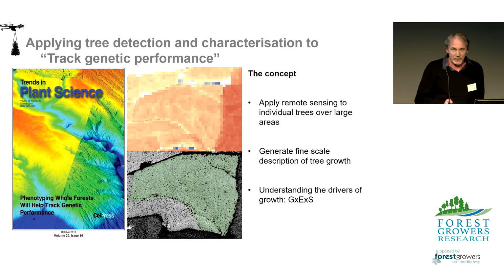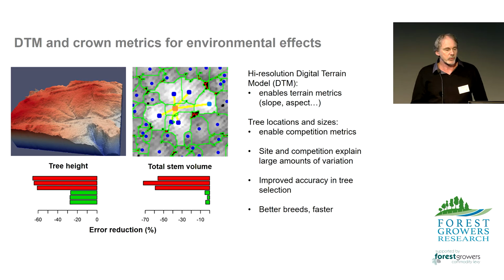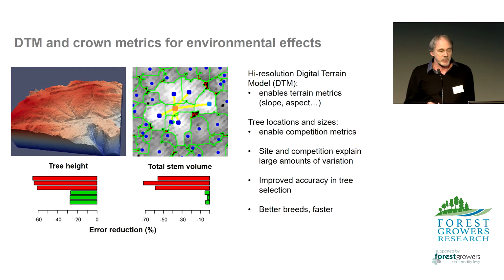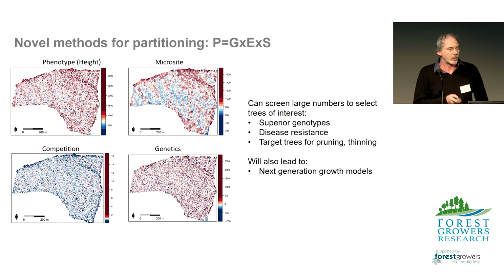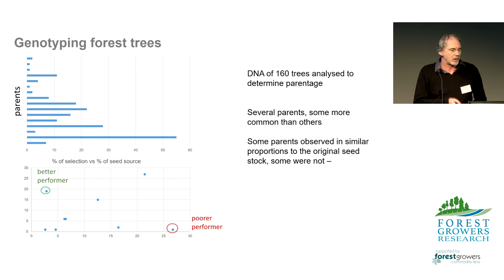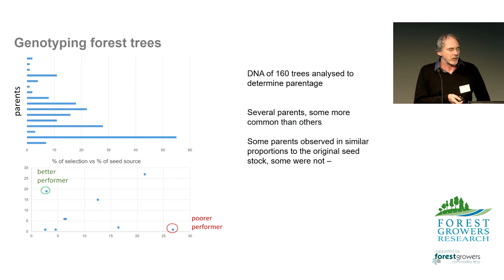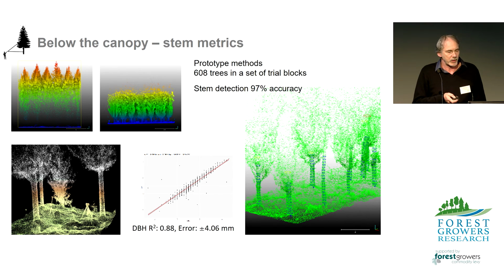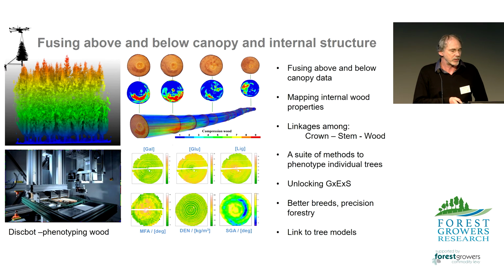3 GCFF Session 2d David Pont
Forest Growers Research Confernece 2019